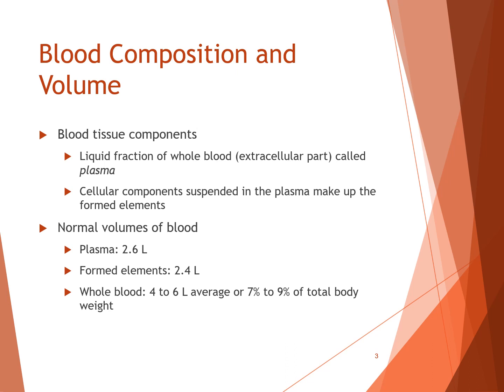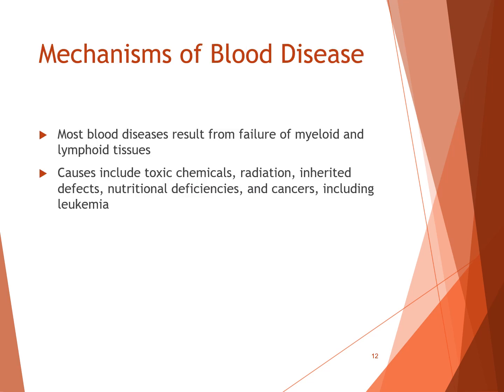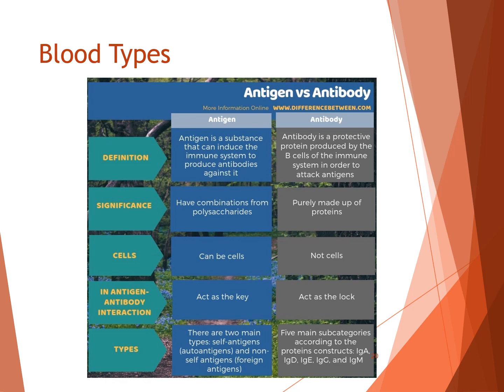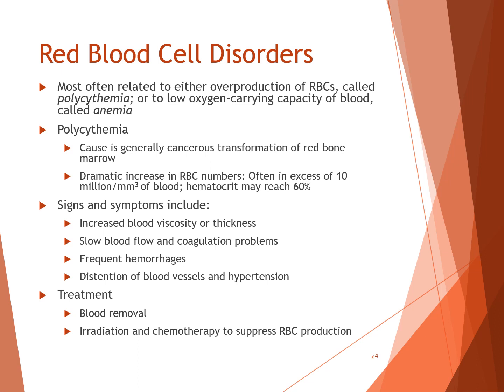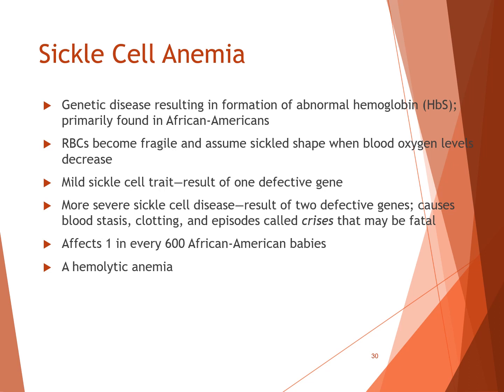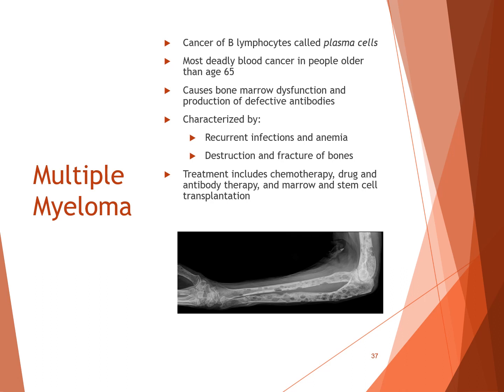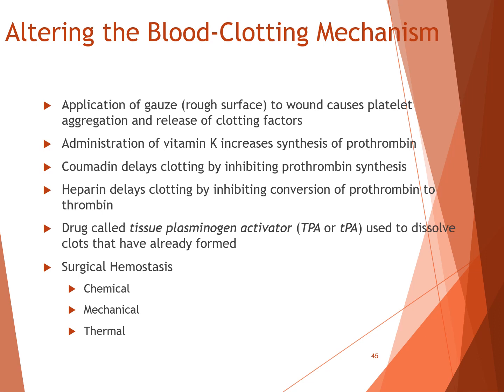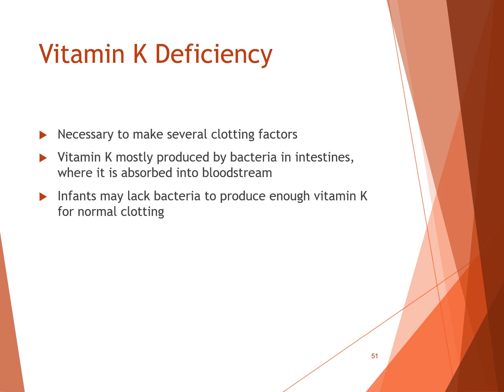CH13 Blood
This recorded Anatomy and Physiology lecture provides an overview of CH13: Blood from the Human Body in Health & Disease textbook.